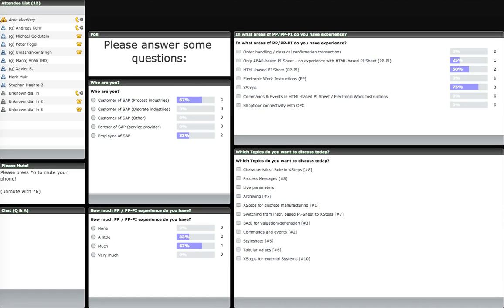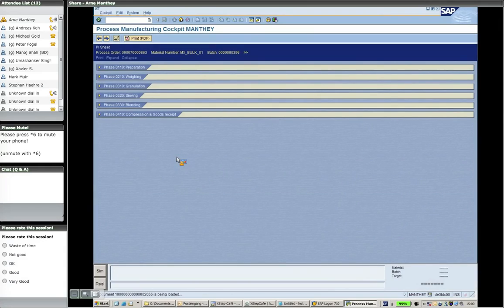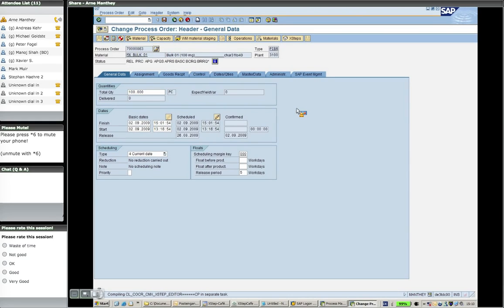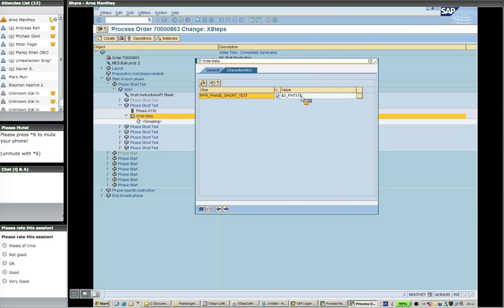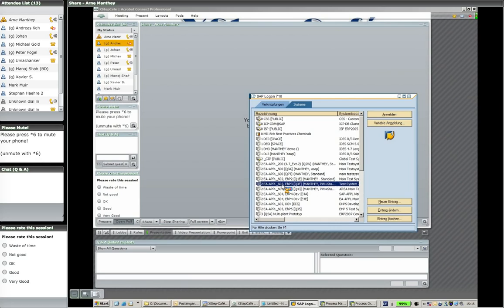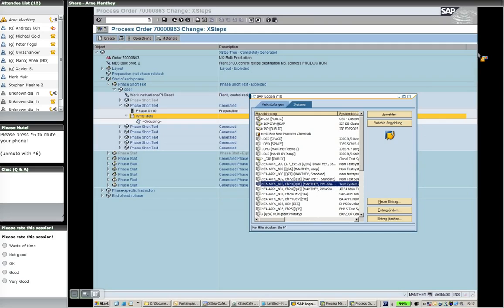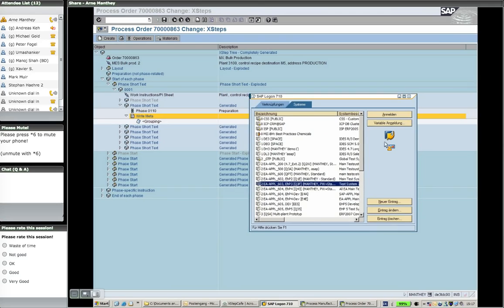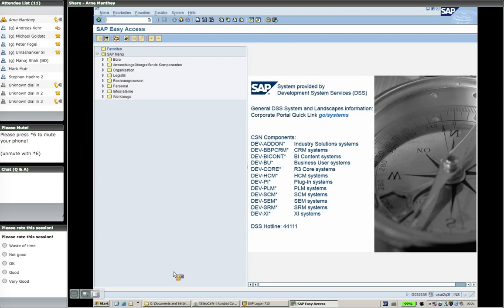XStepCafe 014 (2.9.2009) - OPC